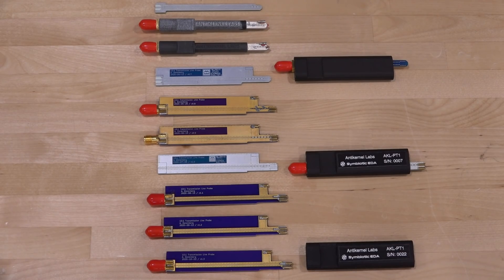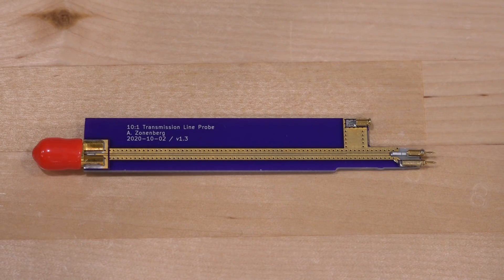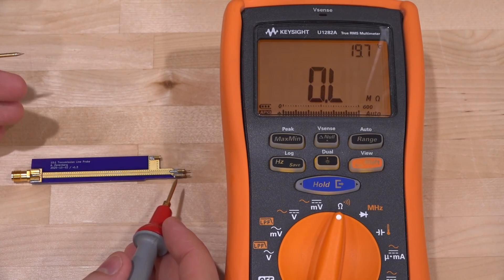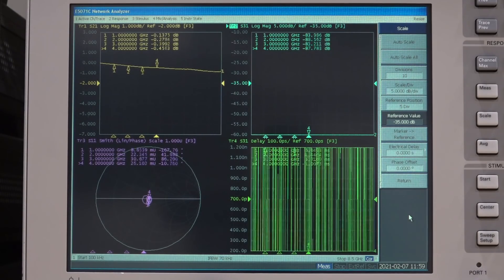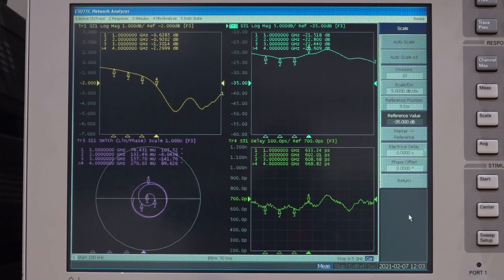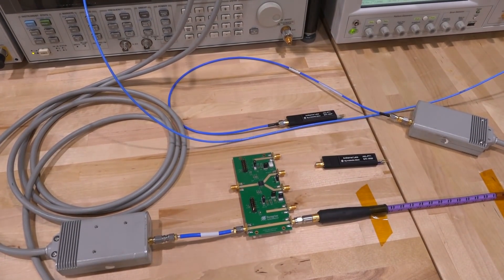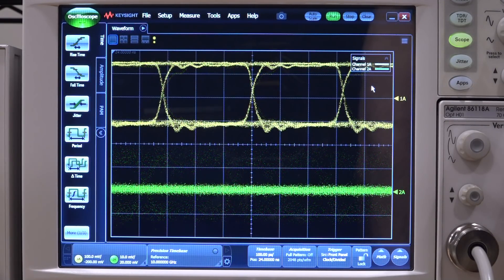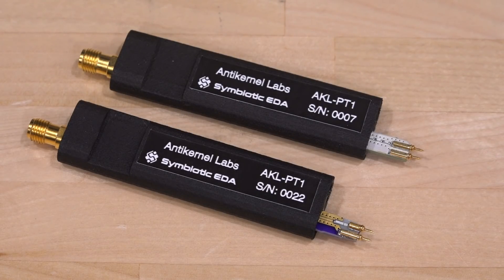TSP #182 - Antikernel Labs Inexpensive Multi-GHz Transmission Line Probe Review & Experiments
In this episode Shahriar takes a look at the design and performance of the open-source ALK-PT1 passive probe. This probe uses is based on a classical transmission line feed structure and has gone through many iterations to improve its performance. The design tradeoffs of various passive probes are explored and the performance of the ALK-PT1 is measured both in S-parameters domain and time domain using NRZ serial data at various data rates.